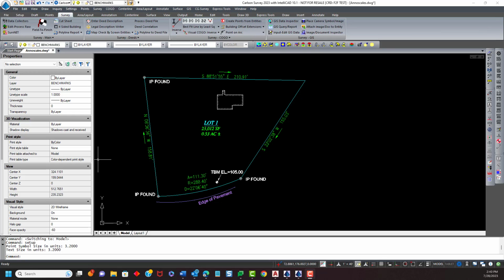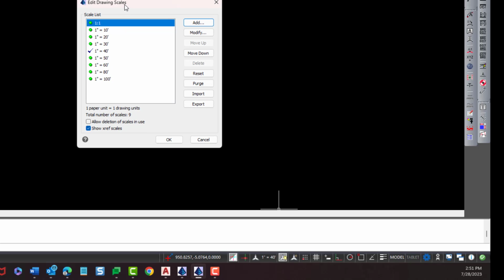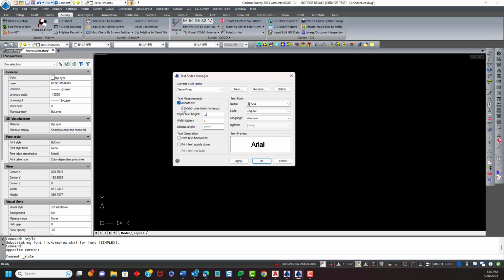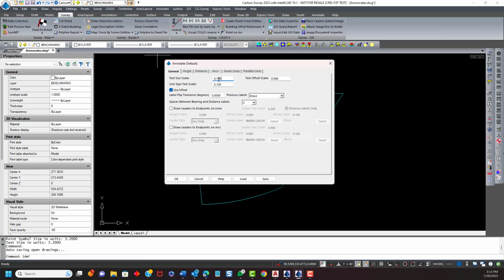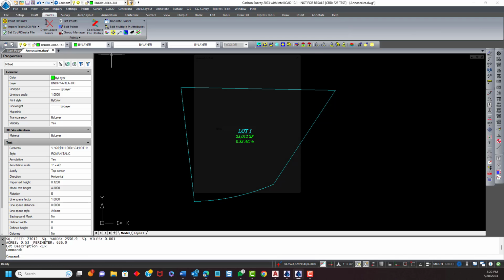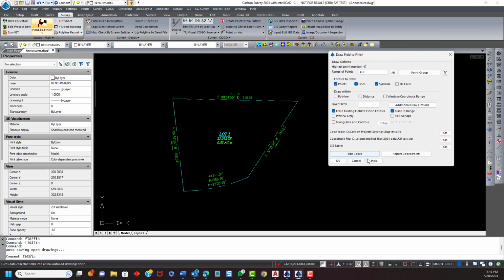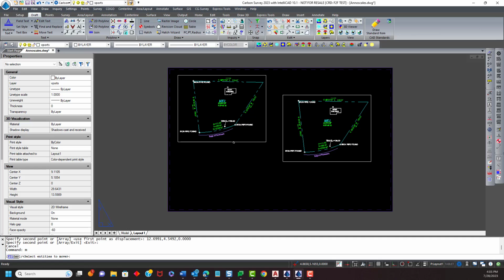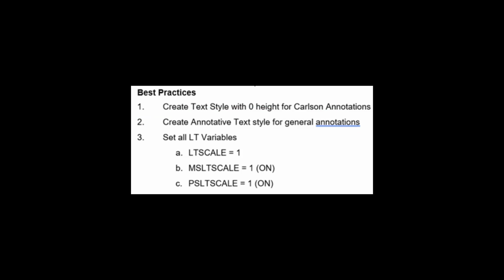Carlson Annotative Objects 101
An introductory video on setting up and using annotative objects including text, symbols, and points in Carlson CAD software